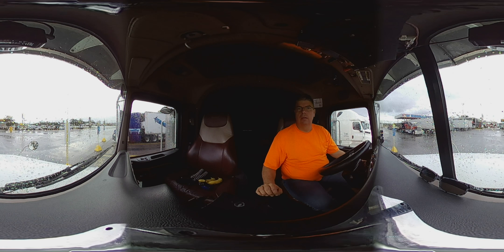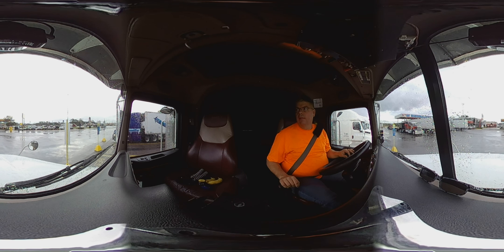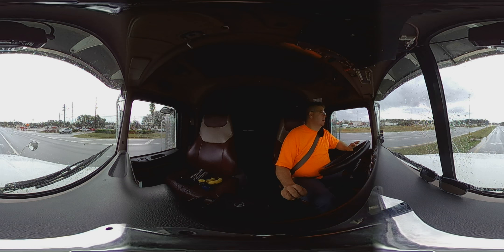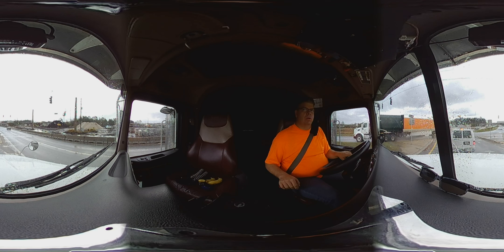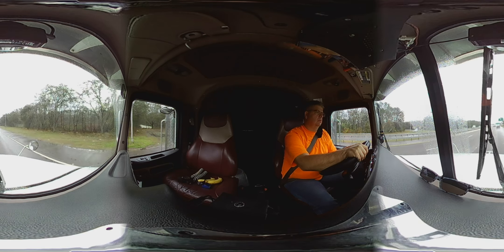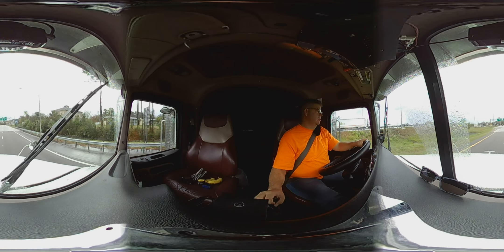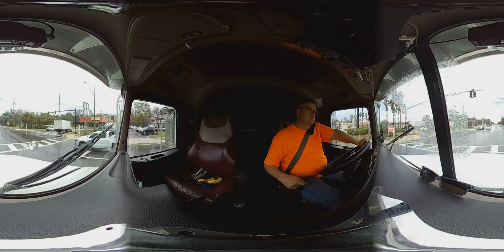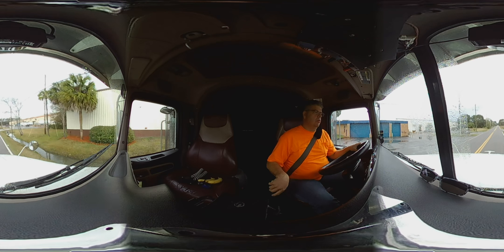#220 Some VR 360 Camera Driving The Life of an Owner Operator Flatbed Truck Driver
This is some old footage that I shot in Jacksonville FL